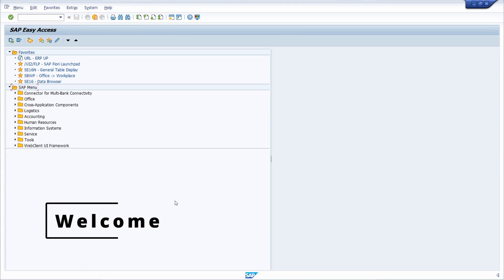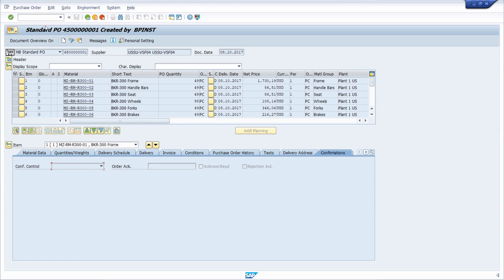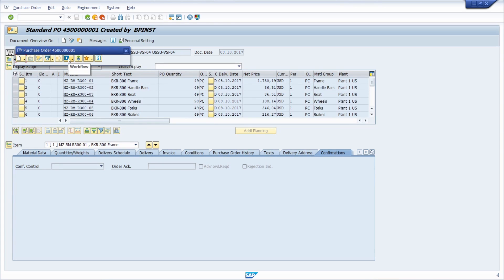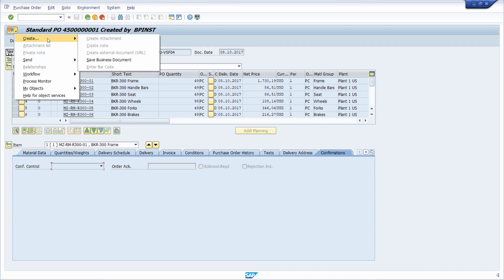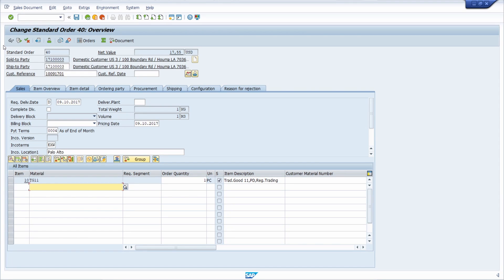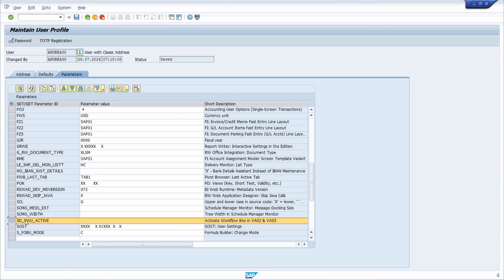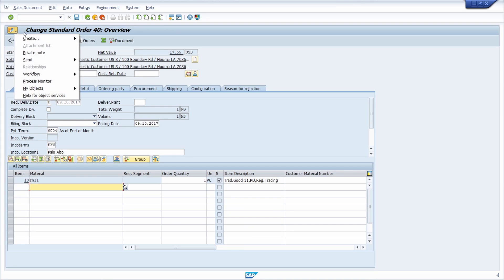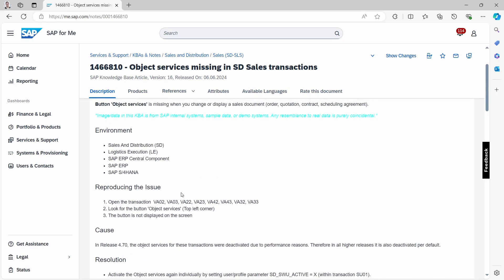Generic Object Services (GOS) missing in VA02, VA03, VA22, etc.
In this video I will show an explain how you can activate the generic object services button within the SAP SD transactions like VA02, VA03, VA22, etc.

🎬 Content Timestamps:
00:00 - Intro
00:27 - GOS in SAP MM
02:04 - GOS in SAP SD
03:45 - SAP Note 1466810
04:28 - Outro